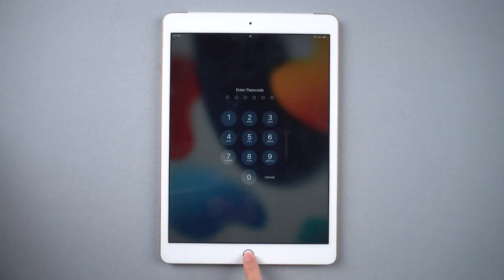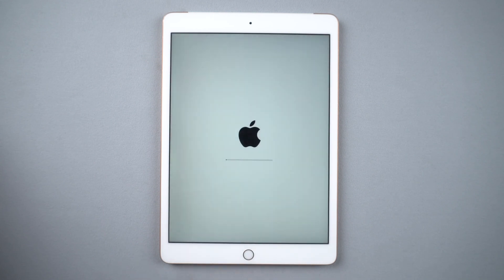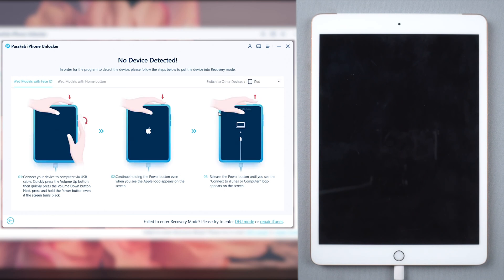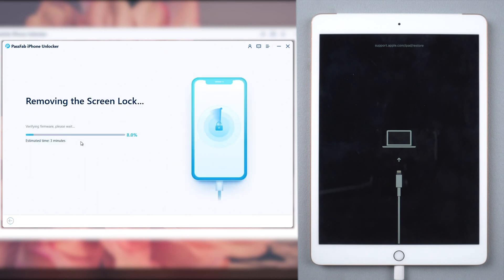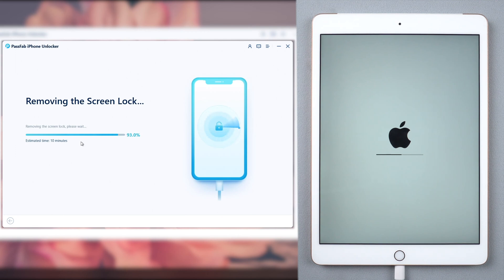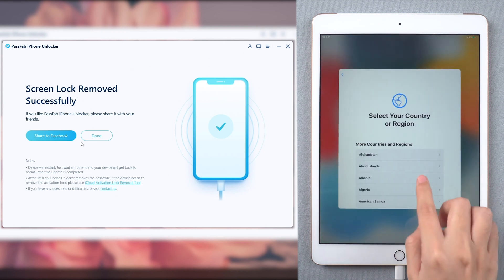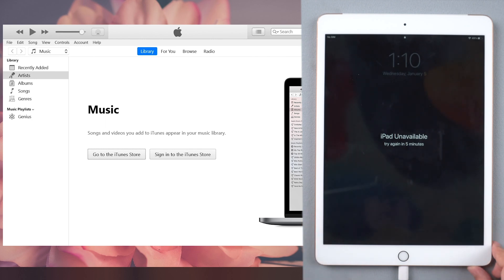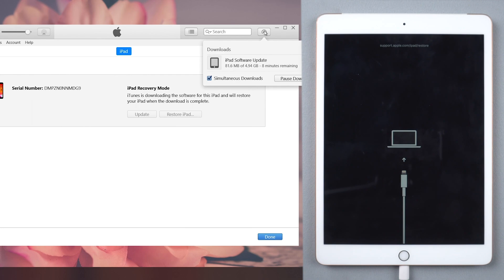[2022] Forgot iPad Password? How to Unlock iPad without Password?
Forgot iPad password? iPad is disabled, connect to iTunes? iPad unavailable? How to unlock iPad without password. Here are three 100% work methods for you. Try PassFab iPhone Unlocker to unlock your iPad without password.

⏰Timestamps:
00:00 Intro
00:13 Way 1: Erase iPad with Apple ID password
00:43 Way 2: Unlock iPad with PassFab iPhone Unlocker
03:08 Way 3: Restore iPad with iTunes

📃Related Article:
How to Unlock iPad Passcode without Restore - 4 Workable Ways

📖Related Guide:
How to Use PassFab iPhone Unlocker

[Update] How to Unlock iPad Without Password✔ | Unlock ANY iPad

⚠IMPORTANT NOTICE:
2. PassFab iPhone Unlocker will erase all content and settings from the device just like iTunes.
3. You can restore your device from a backup after the unlocking if you have backups stored in iCloud or your computer.
4. PassFab iPhone Unlocker is unable to obtain access to credentials, compromise personal data or cause serious harm to others. Do not try to violate YouTube community guidelines.

Social Media